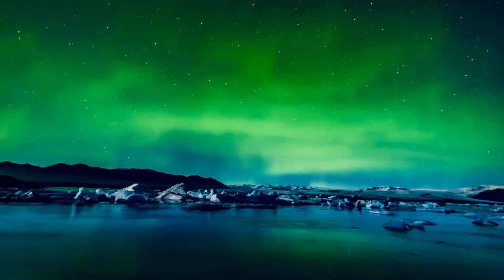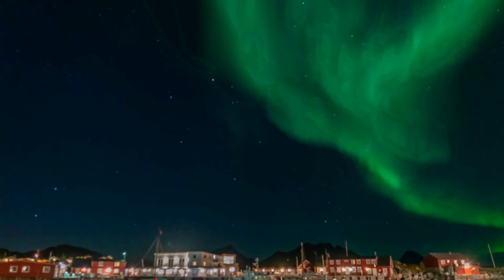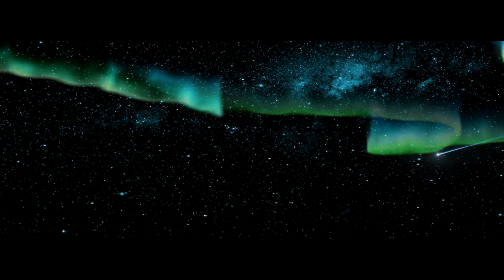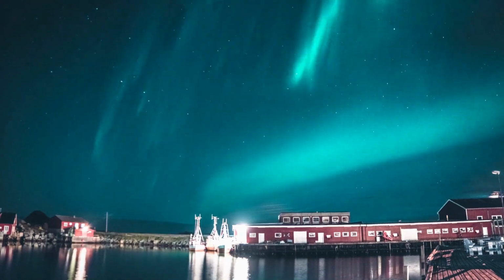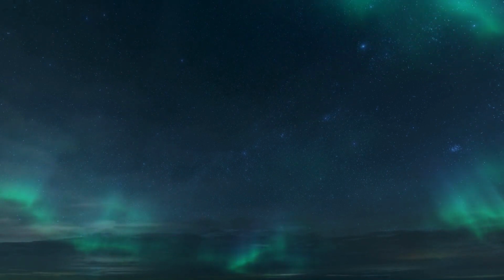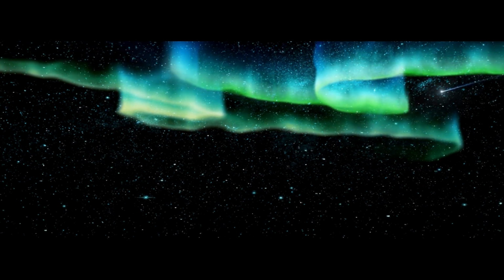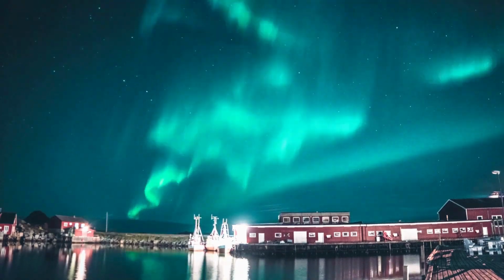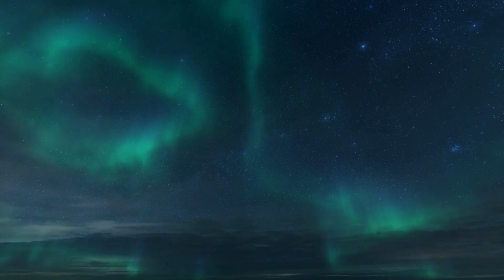Why the Northern Lights Happen – Aurora Borealis Explained | Echoes of Earth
🌌 Why the Northern Lights Happen – Aurora Borealis Explained 🌌
Ever wondered what causes the Northern Lights to dance across the Arctic sky? In this deep-dive science documentary, we explain the Aurora Borealis like never before — from solar storms and magnetic fields to ionized particles and the vibrant colors of the aurora.

🎥 What You'll Learn:

What causes the Northern Lights

How solar wind and Earth's magnetic field create auroras

Why auroras appear in green, red, purple, and blue

Best places and times to see the Northern Lights

Cultural legends and scientific facts about auroras

How NASA and space scientists predict aurora activity

🧲 Featuring stunning visuals, easy-to-understand science, and powerful storytelling, this video is perfect for:

Science enthusiasts

Nature lovers

Travelers planning to see the Aurora

Anyone who’s ever looked up and wondered

📍 Top Northern Lights Destinations:
Norway, Iceland, Finland, Alaska, Canada, Sweden

👍 Like the video if you’ve ever dreamed of seeing the aurora in person.

aurora borealis science,

why northern lights happen,

how aurora borealis works,

what causes northern lights,

northern lights documentary,

aurora borealis time lapse,

earth magnetic field aurora,

solar wind aurora borealis,

aurora borealis explained,

solar flare and aurora,

northern lights nasa,

best time to see northern lights,

space weather explained,

coronal mass ejection aurora,

aurora australis vs borealis,

northern lights myths,

aurora hunting tips,

geomagnetic storms,

aurora photography tips,

science explained,

educational video space,

astronomy for beginners,

space facts 2025,

cosmic phenomena,

science documentary,

nature wonders 4K,

space weather forecast,